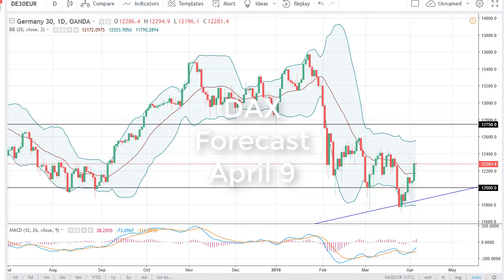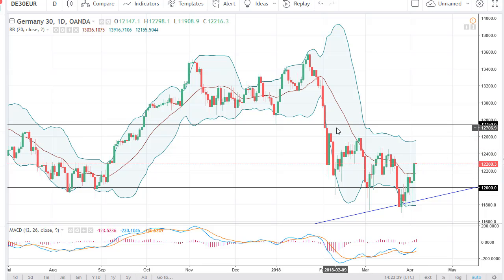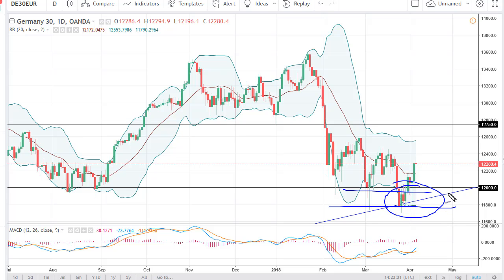Dax Technical Analysis for April 09, 2018 by FXEmpire.com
The German index pulled back on Friday but found enough buyers to turn things around and show signs of strength... For the full article go - DAX Forecast April 09, 2018, Technical Analysis.Find more information about Forex and Commodities News Technical Analysis Fundamental Analysis and Brokers on FX Empire